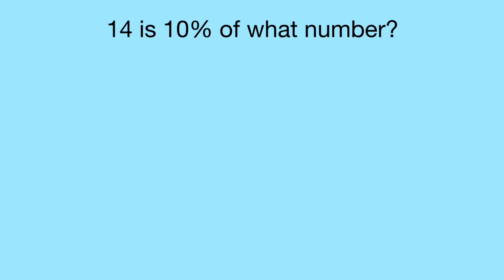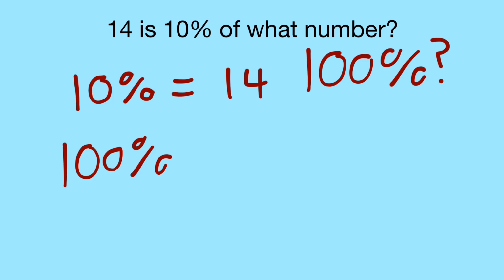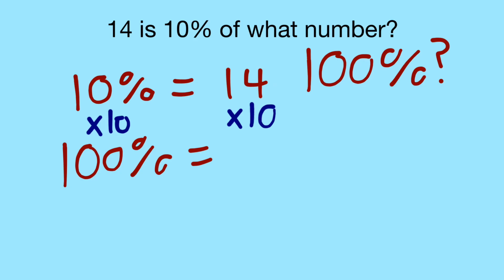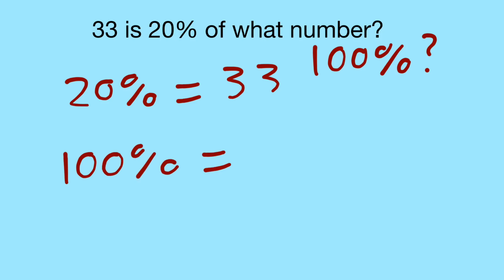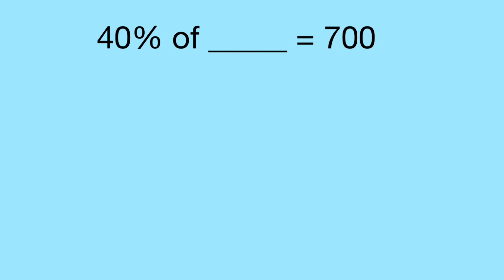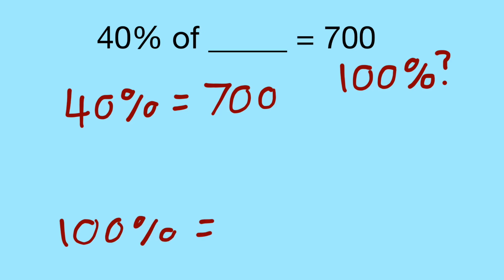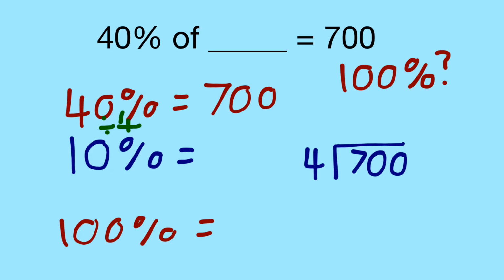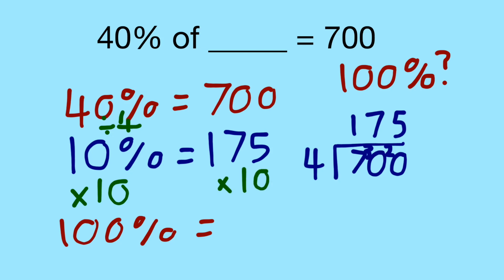Mr Smith Maths - Finding missing numbers with percentages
In his video I'll show you how to find missing numbers with percentages, such as if you're starting with a percentage of an amount, and you want to know what the original amount (100%) is.